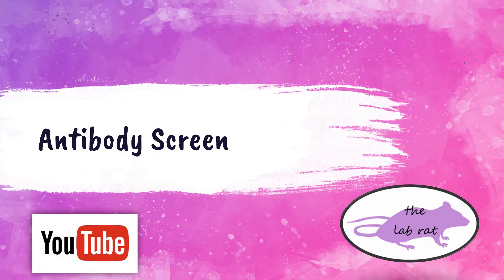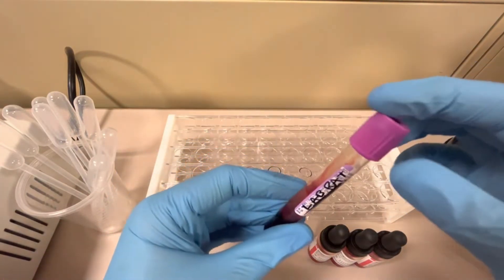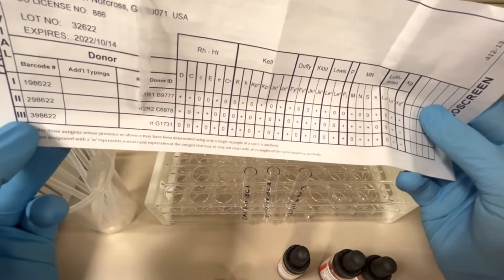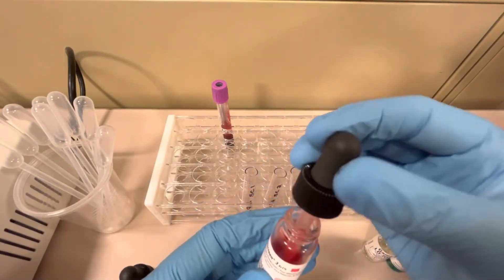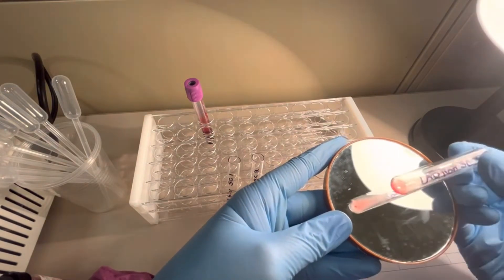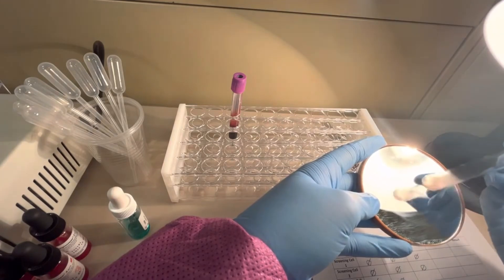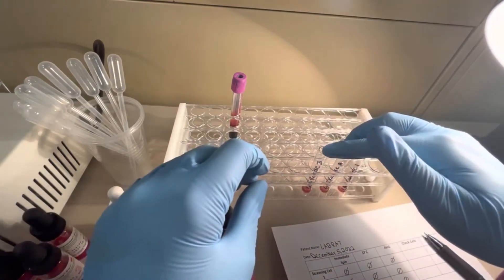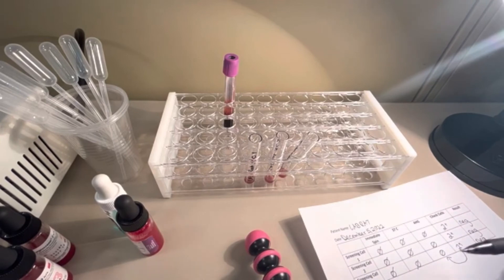How to Perform an Antibody Screen-Tube Method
A demonstration on how to perform an antibody screen via the tube method. Aimed at the educational instruction of Medical Laboratory Technicians, or Medical Laboratory Scientist students.

**Note: In this video I discuss how a patient would develop an alloantibody. After watching the video, I realize what I said might be confusing to viewers. Alloantibodies can be developed via an exposure to a foreign antigen through pregnancy or through being transfused with donor blood. I did not mean that a person can develop an antibody by GIVING blood, but by GETTING the blood that is donated.***